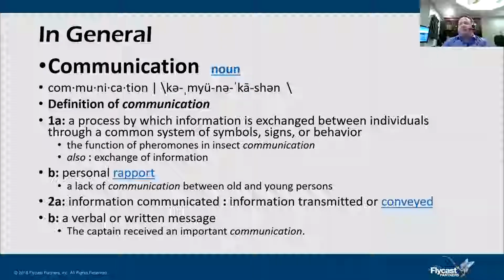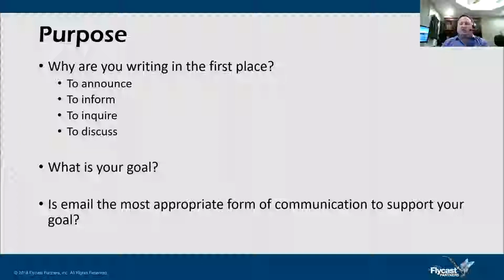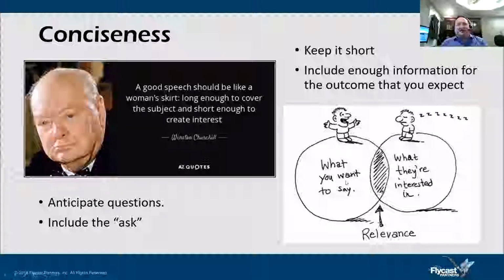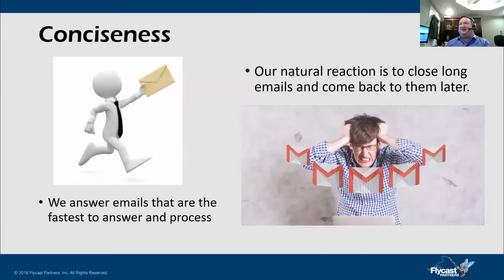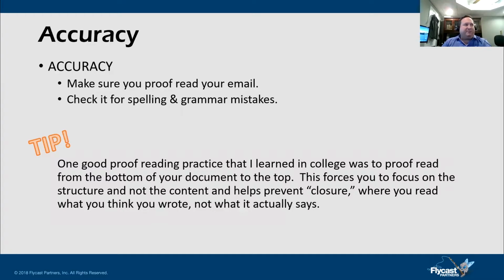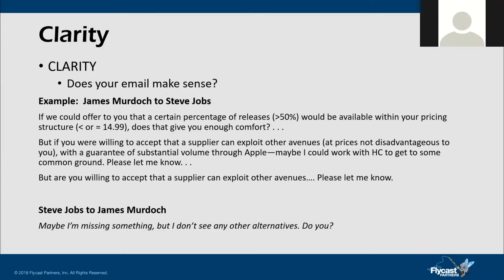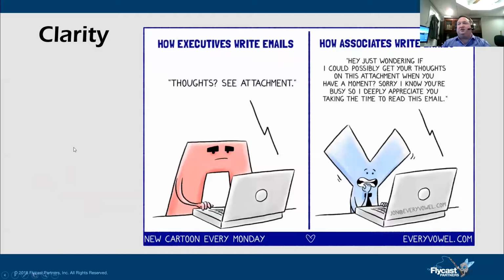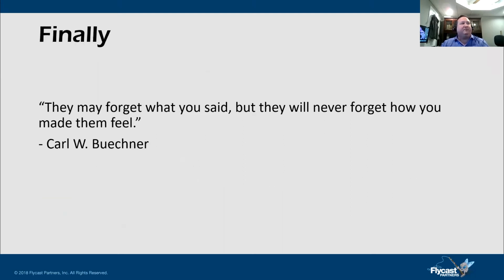Flycast Partners - Email Communication